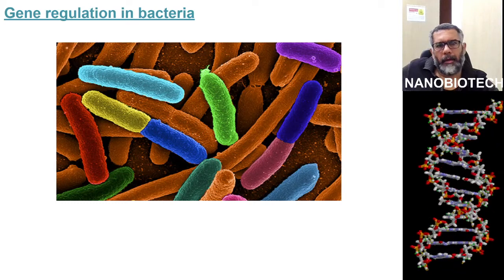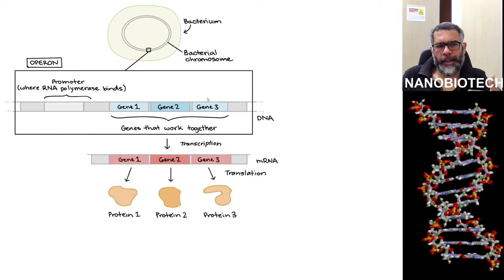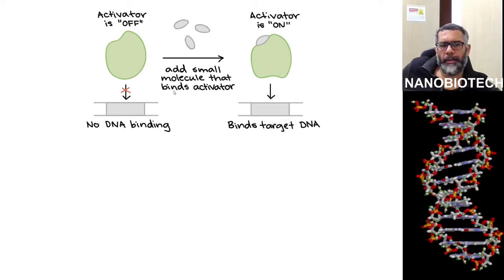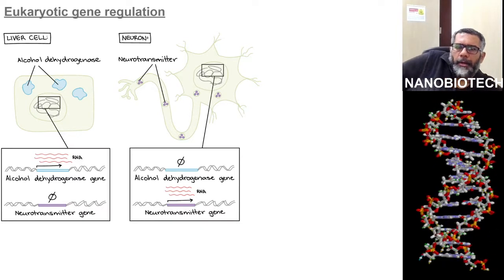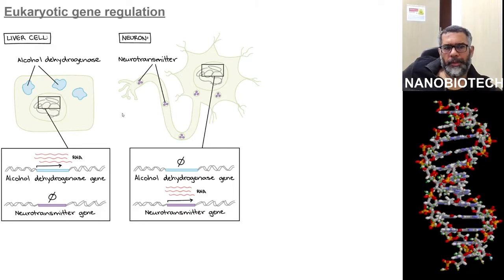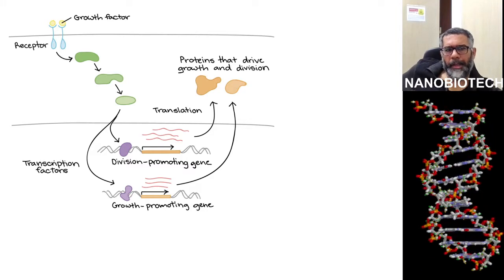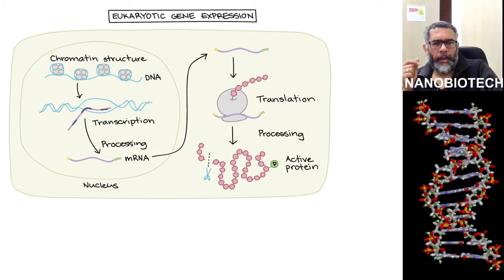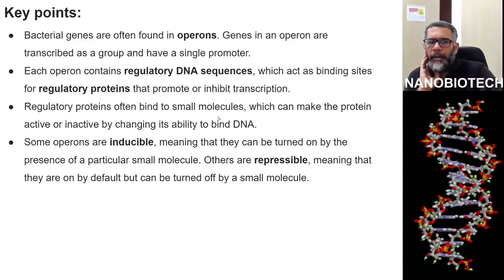Gene Regulation in Prokaryots and Eukaryots